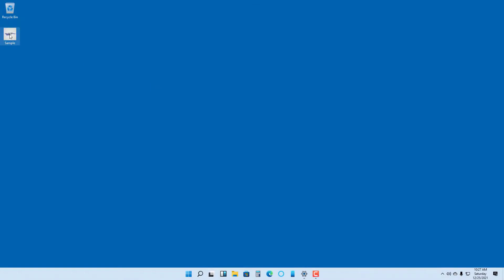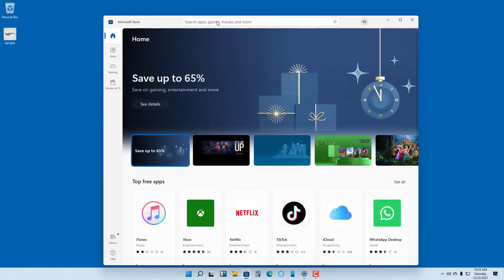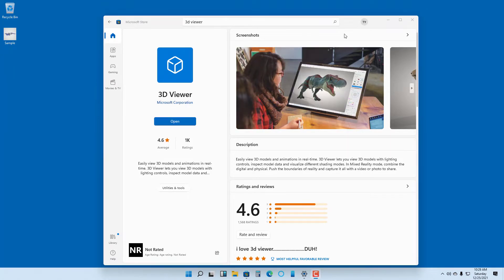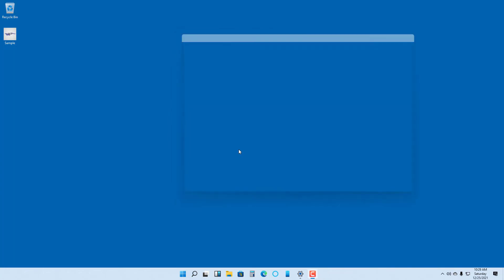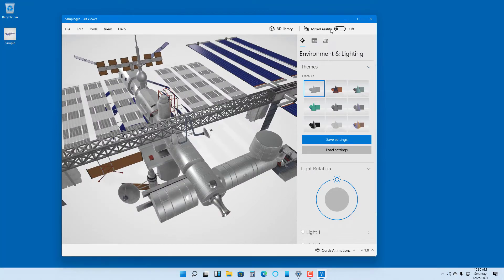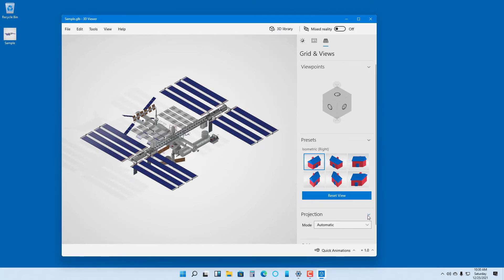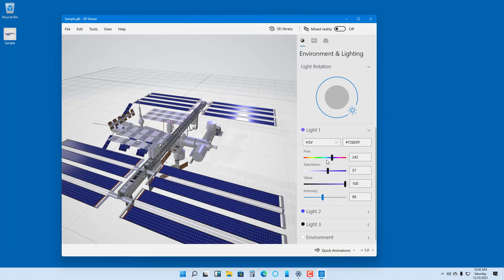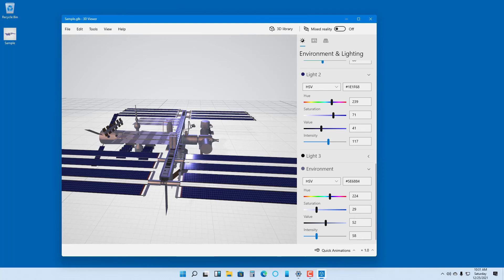Windows 11 Tutorial - Lesson 104 - 3D Viewer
In this tutorial, we will be discussing about 3D Viewer in Windows 11